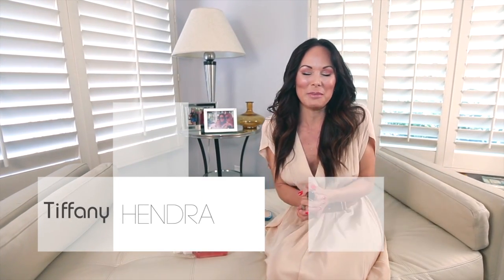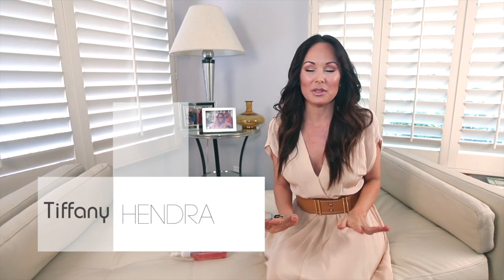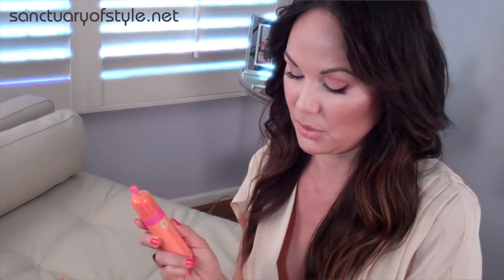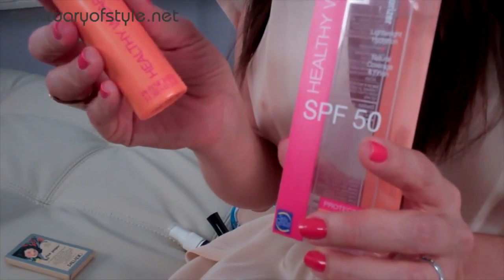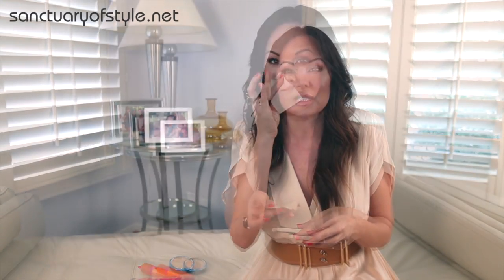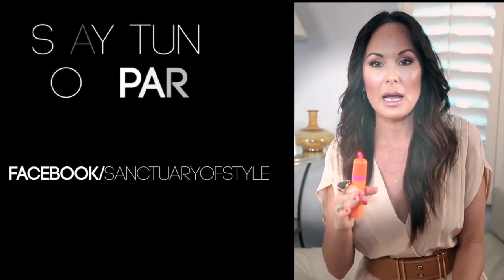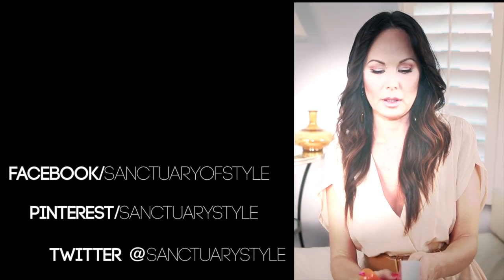10 WAYS TO KILL THAT SUMMERTIME SHINY FACE (Part 1)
"Beauty + Style Expert" Tiffany Hendra grew up in the very humid state of TX and knows how challenging it can be to keep your skin looking fresh instead of like a "grease pit" during the summer.  In Part 1, she gives you 5 ways to control and kill the shine.